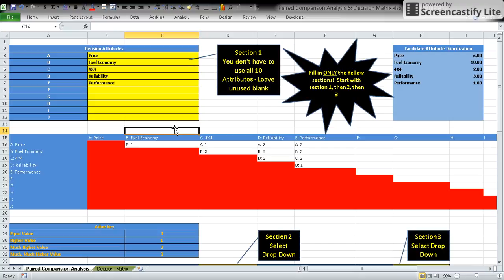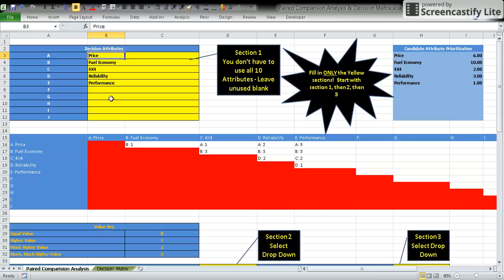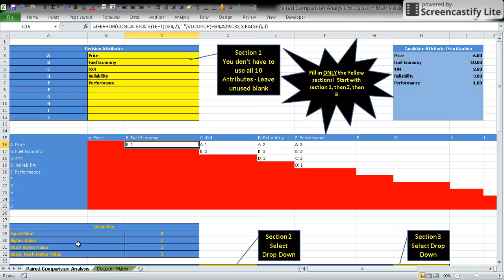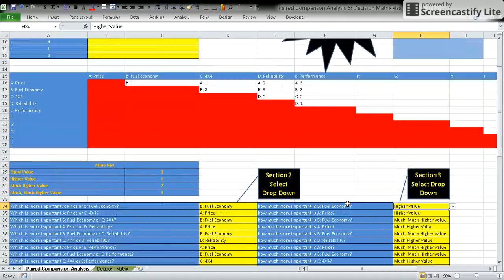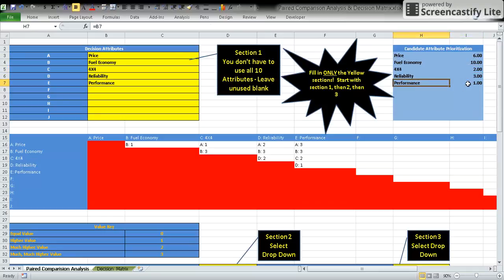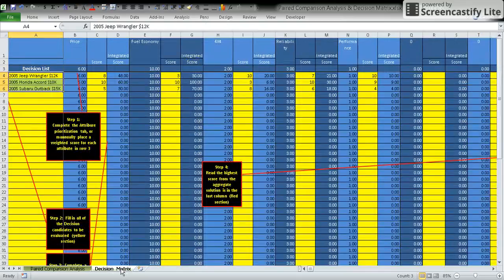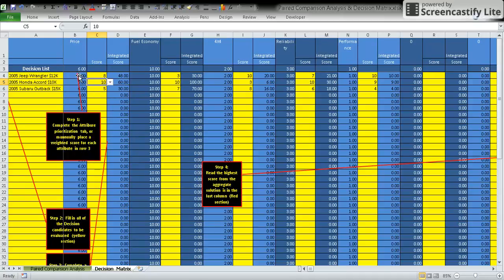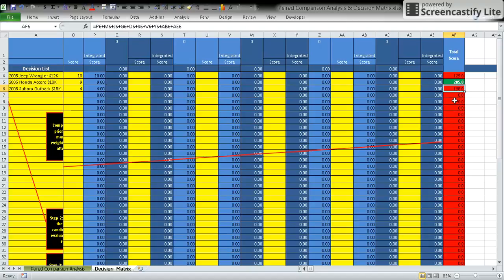Paired Comparison Analysis & Decision Matrix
This is an integration of two tools.  The Paired Comparison Analysis tool and the Decision Matrix tool.